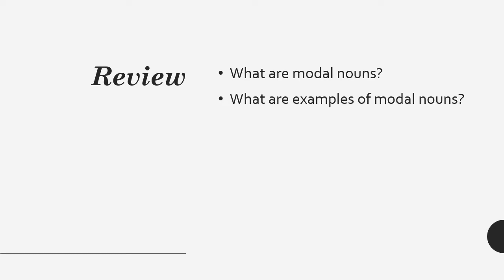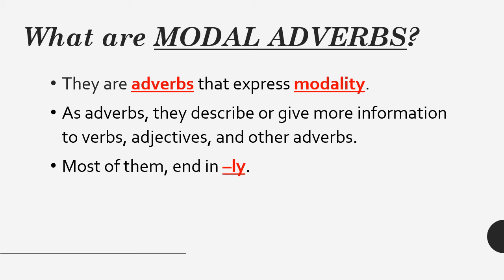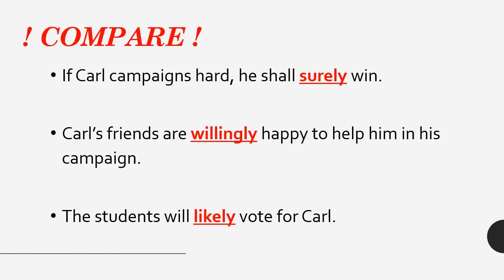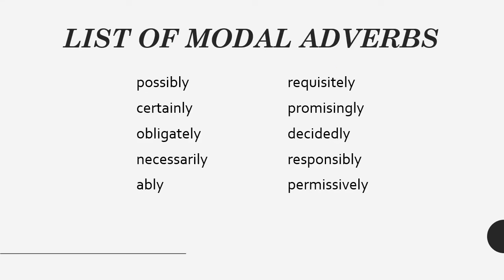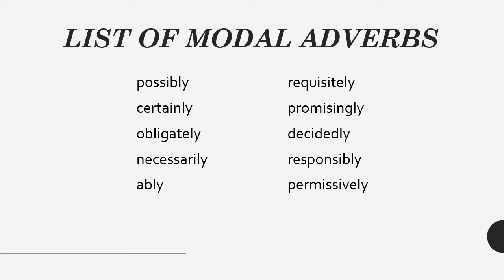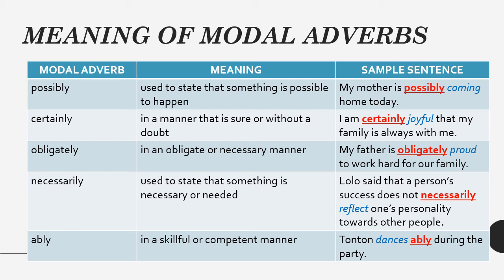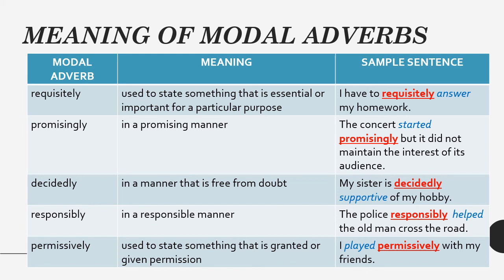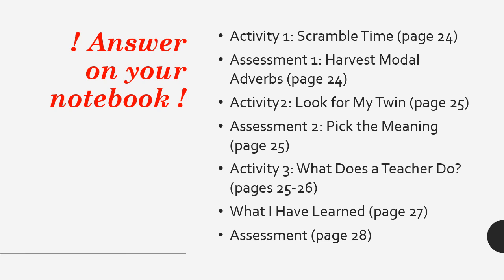G8 Q1 Week 5 - MODAL ADVERBS